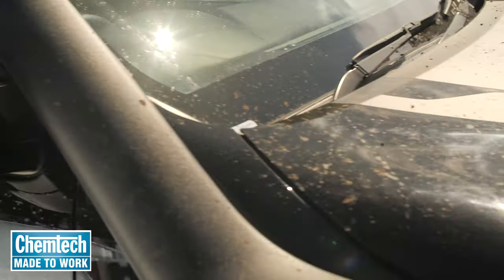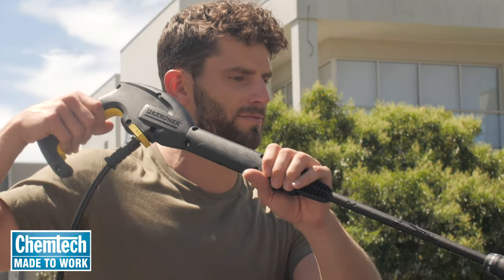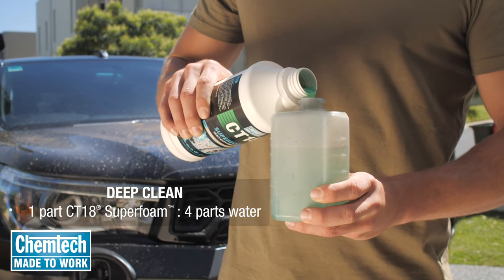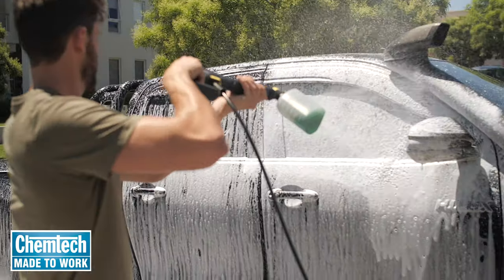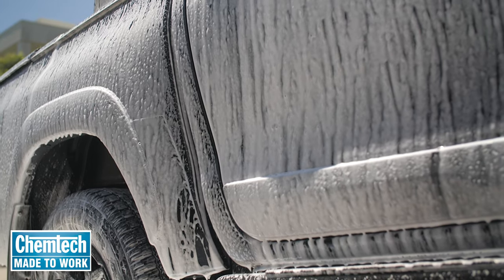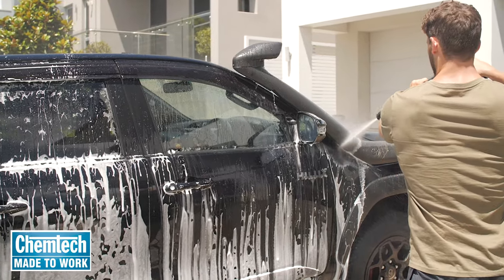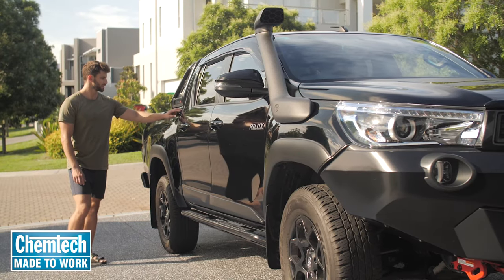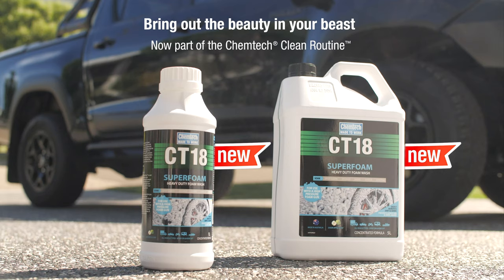Chemtech CT18 Superfoam Car Wash Demonstration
CHEMTECH® CT18 Superfoam is the pre-wash soak you can use for a deep clean on heavily soiled surfaces, or as a quick in-between clean, to remove light grit.
 Watch our latest demonstration video to see how it's done.